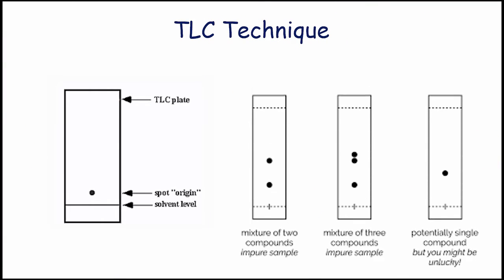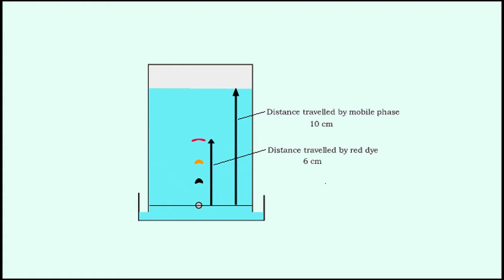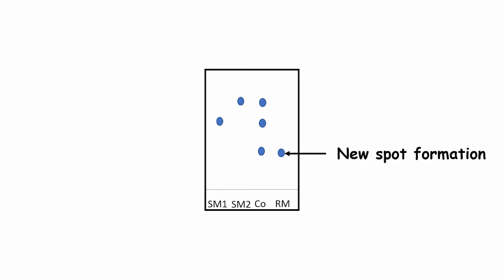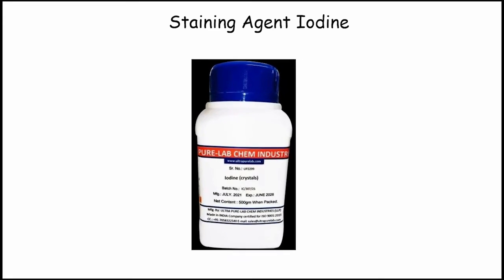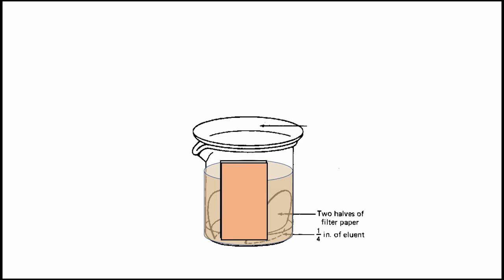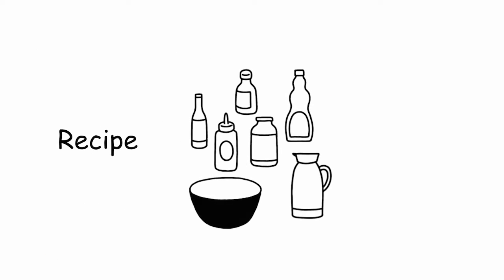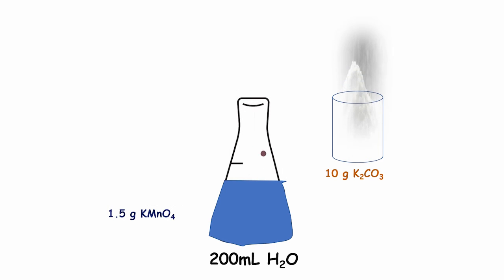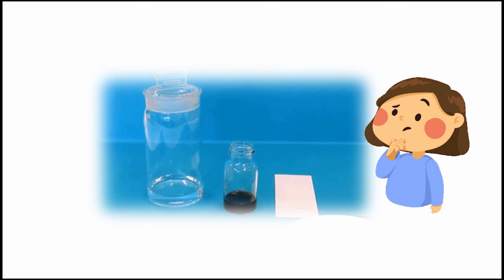5 Best TLC Staining Agents That Will Help You In Chemistry Lab Every Time! | Dr. Aman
If your SM or your product is not UV active then you can’t see them under UV chamber and hence you can’t use this technique. Now to deal with this situation the staining agents comes into picture but before learing about staining agents. To be UV-active, compounds must possess a certain degree of conjugation, which occurs most commonly in aromatic compounds if your compound doesn’t have certain level of double bond conjugation then they are UV inactive.
Fortunately, there are a number of permanent or semi-permanent methods for visualization which will not only allow one to see these compounds but also provide a method for determining what functional groups are contained within the molecule. This method is referred to as staining the TLC plate, and experience will allow you to determine what functional groups will appear as what color upon visualization.